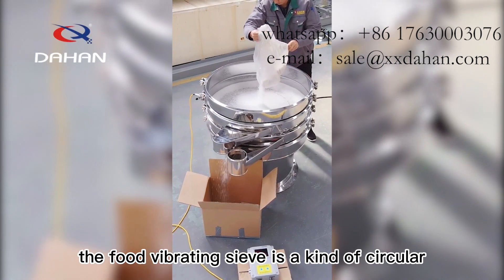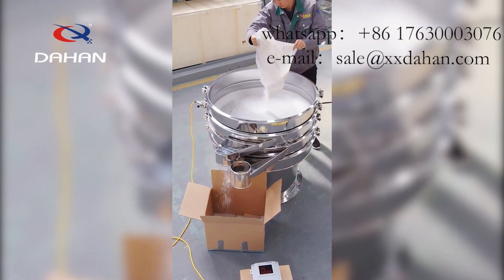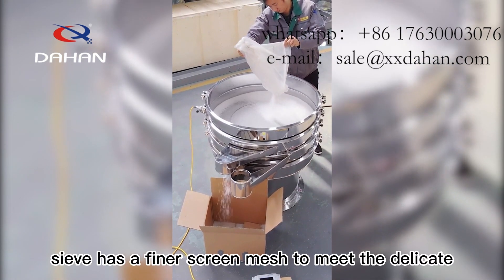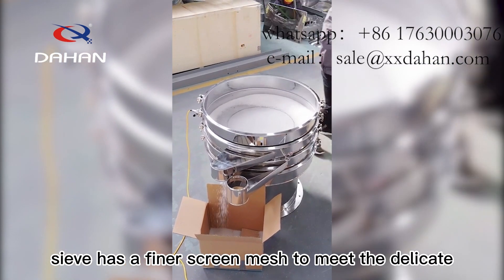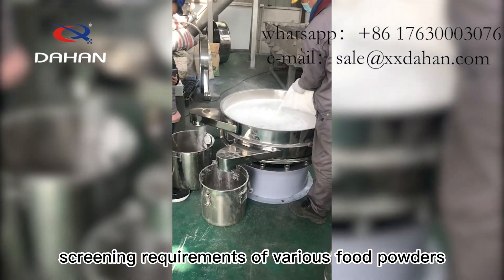Food Grade Vibro Sifter